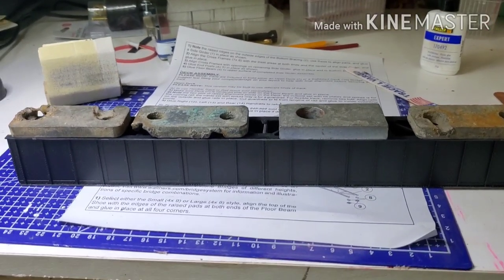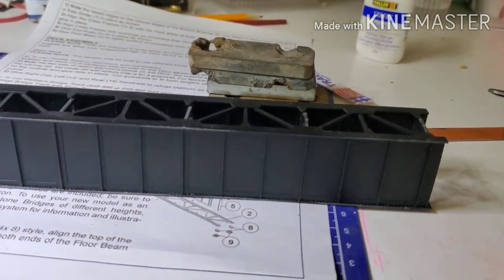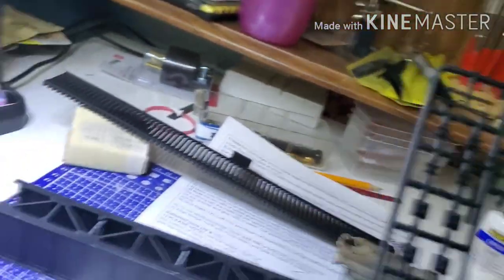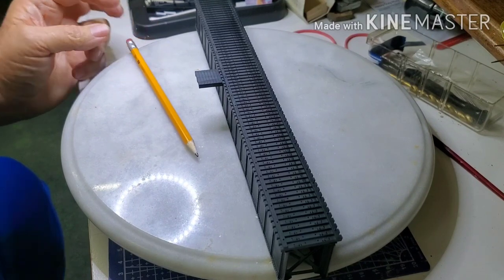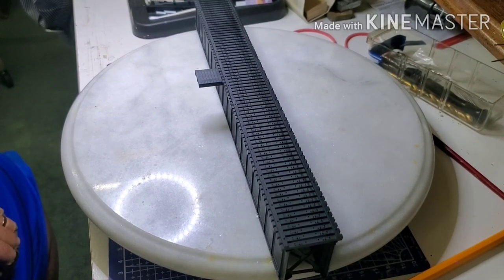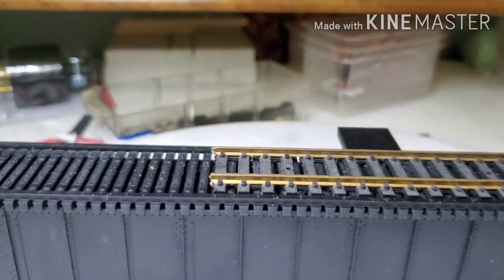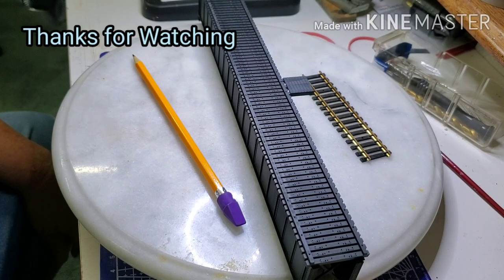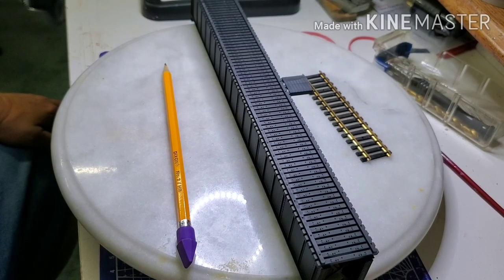Walthers 90' Single Track Deck Girder Bridge Build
I build this  Girder Bridge and of course I have a few little issues. I hope you join me in this adventure. My review is also featured.  Enjoy, pop some popcorn 🍿.  May God bless you and your families.